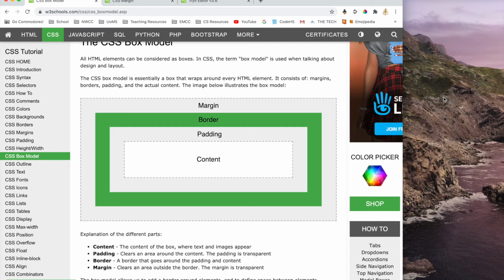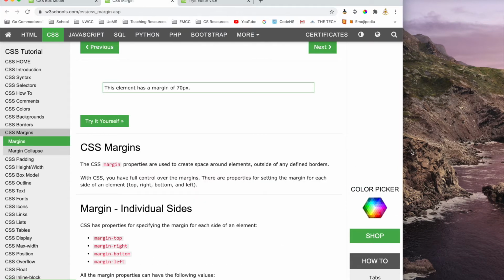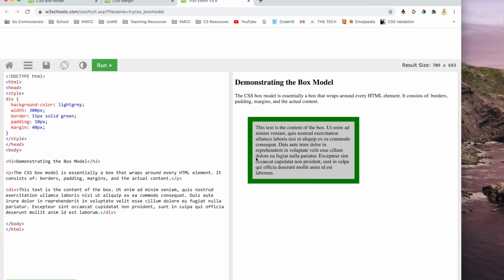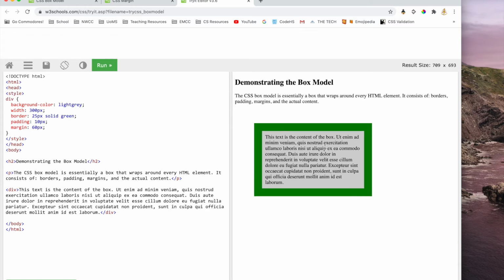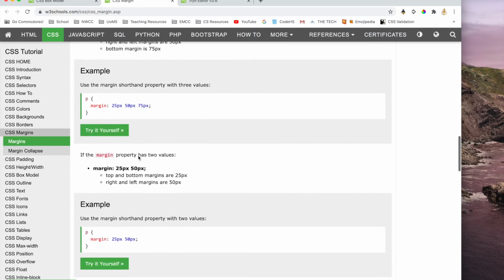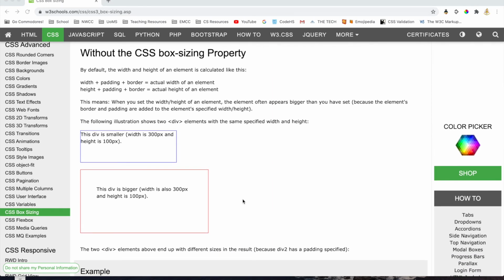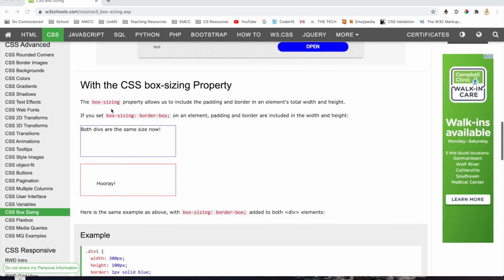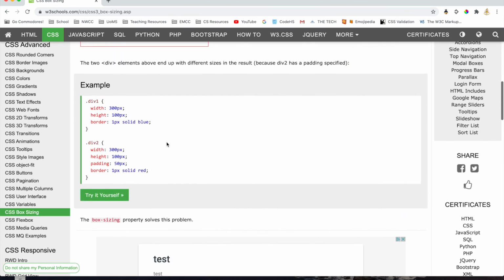HTML06 - Box Model and Box-Sizing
Understanding the Box Model and using the box-sizing property